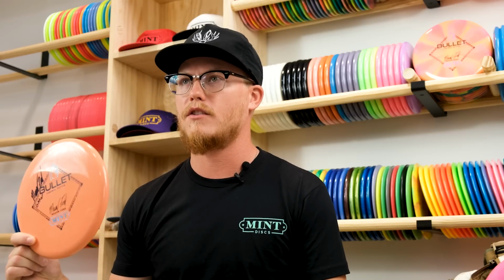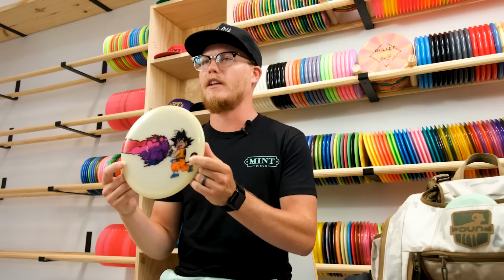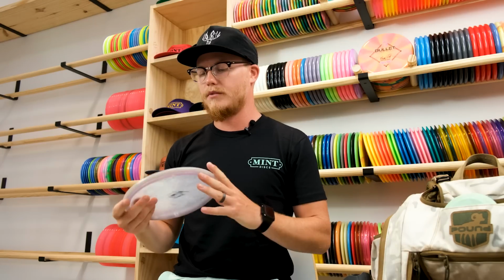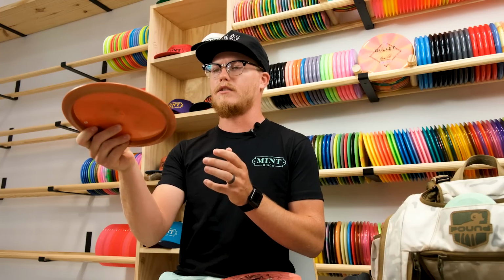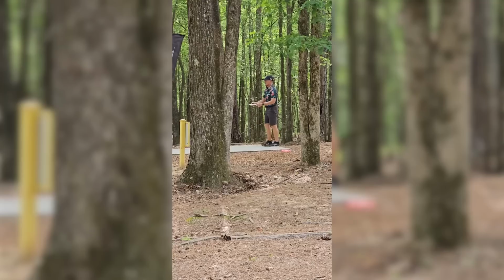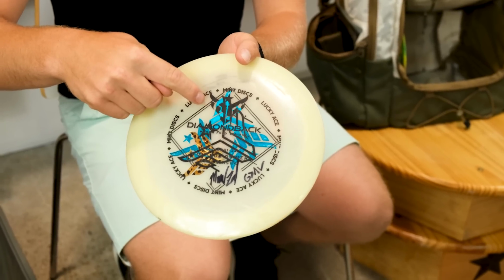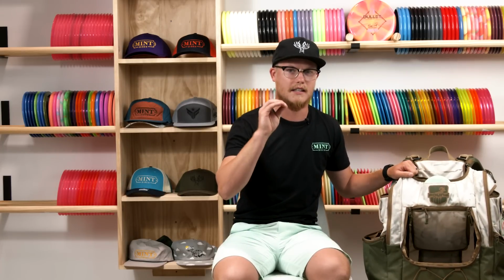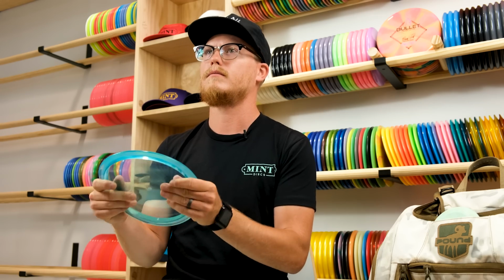Mason Ford - In the Bag 2023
Mason Ford takes a deep dive into his Minty bag halfway through his first season with the team.

Shout out to Lucky Ace Discs @luckyacediscs and AJ Quevy @AJQuevy for shooting & providing the tournament course shots!

Video by Dyar Bentz @DyarBentz